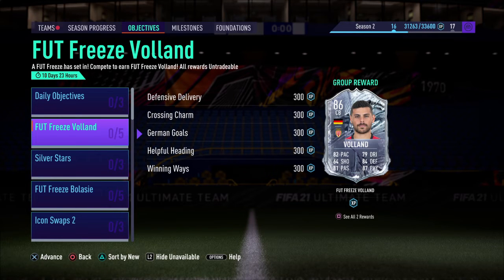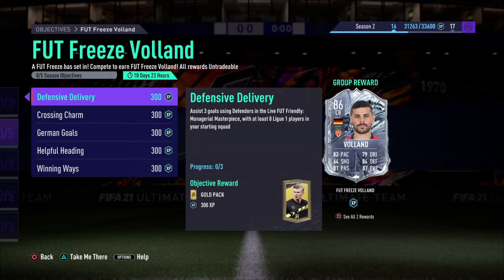FIFA 21 - FUT FREEZE KEVIN VOLLAND PLAYER REVIEW!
Hello there